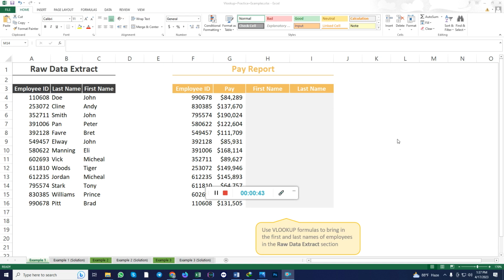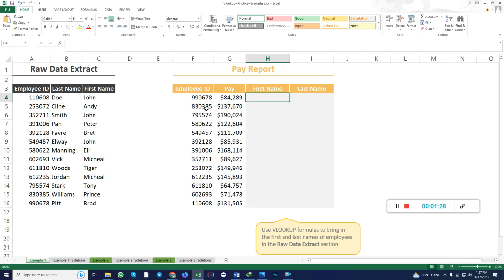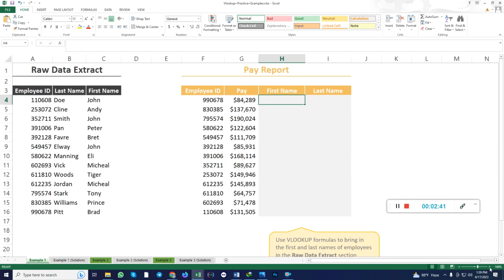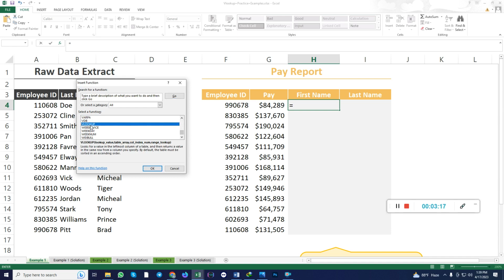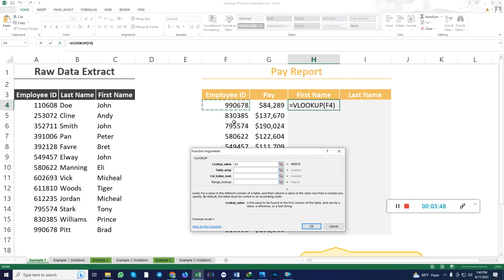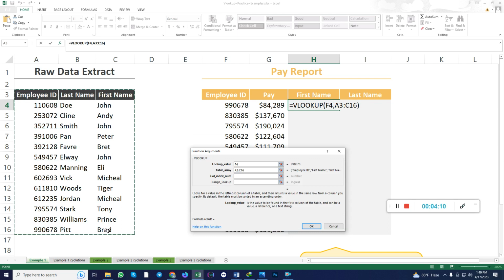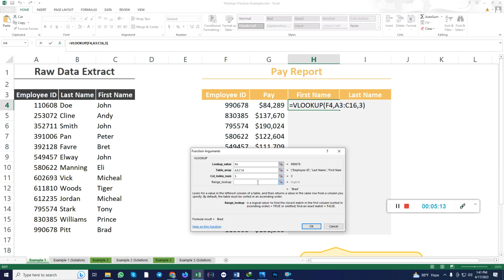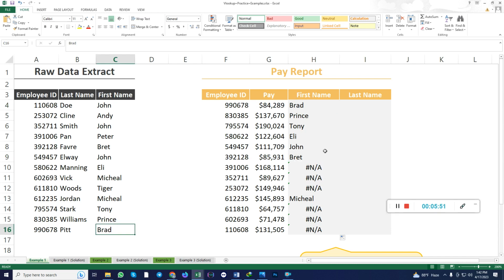Learn V Look Up in Excell in 5 Minutes - Excell Tutorial